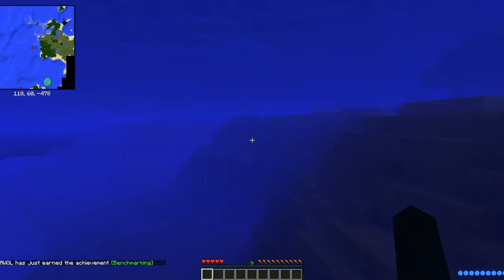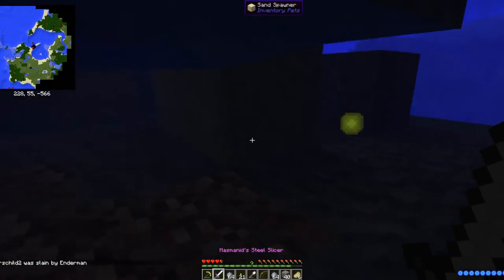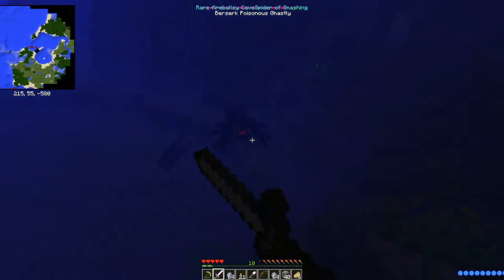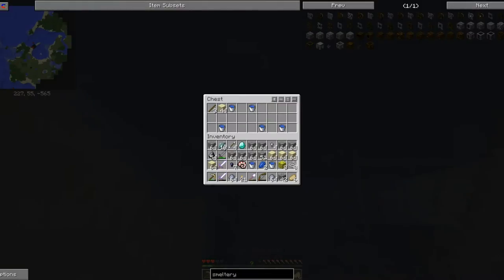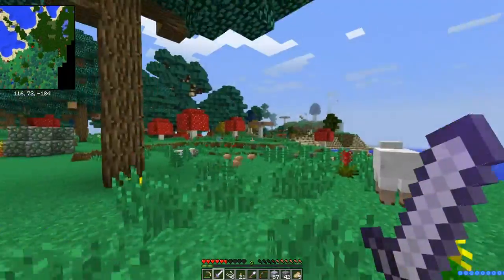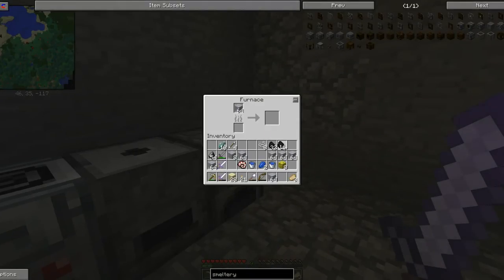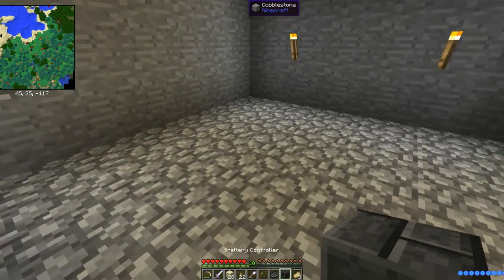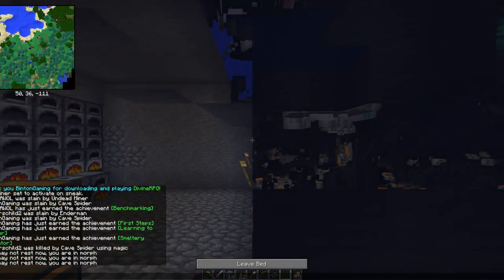CraftCom: CrundeeCraft Modpack - 009 - How to Make Grout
Welcome back to Minecraft: Crundee Craft! This is a series that we at CraftCom decided to take on. We're trying the one and only CrundeeCraft Modpack, which adds 120+ mods to Minecraft to change things up! :) I hope you enjoy!

Also if you'd like to donate some money to help me make the videos as good as possible for you guys, you can go to this page: